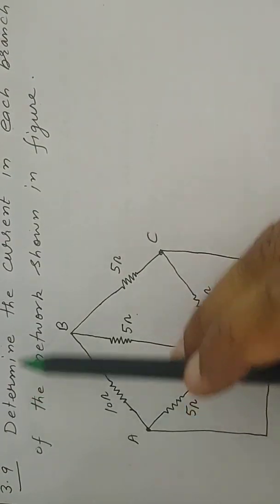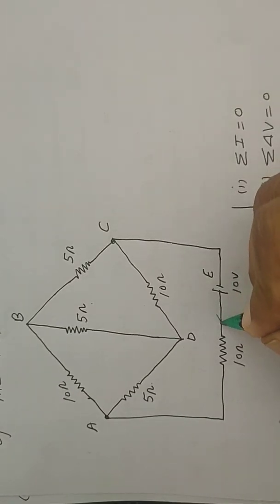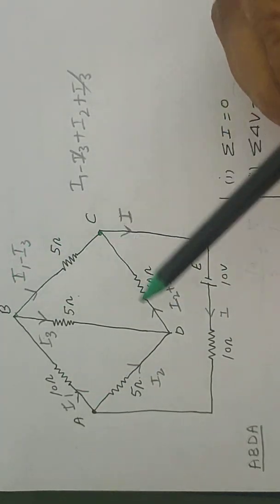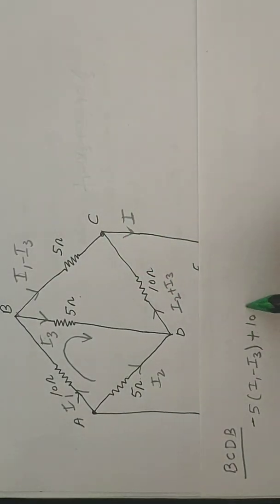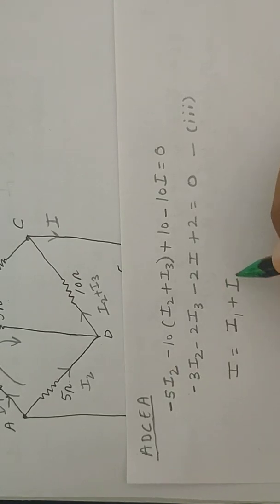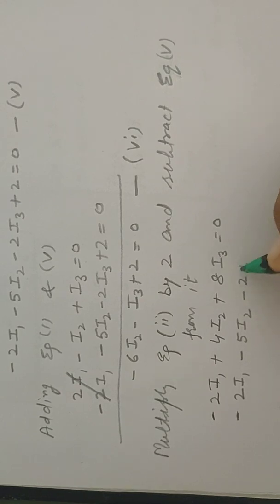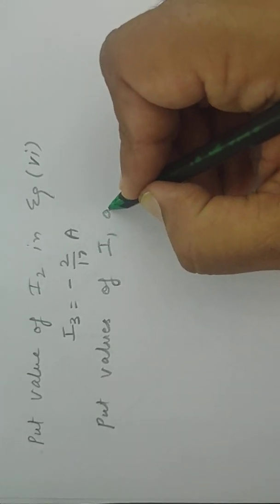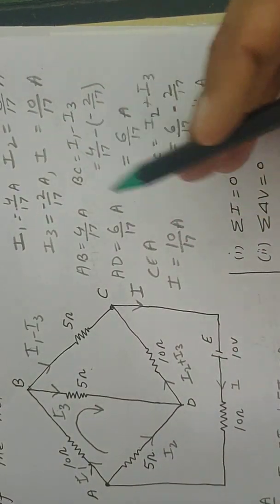Current Electricity | NCERT | Back Exercises ( 3.9 )